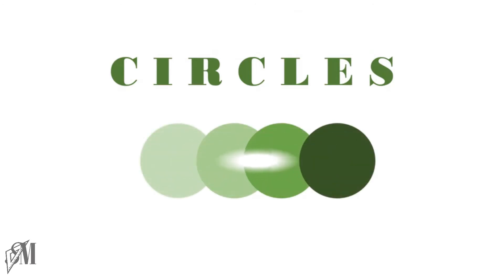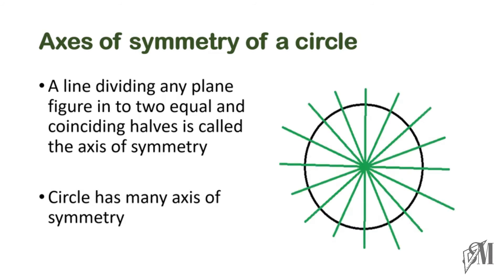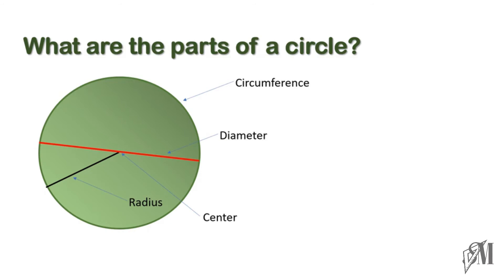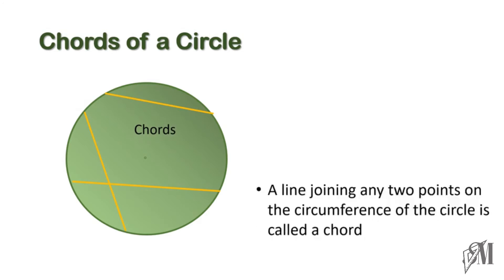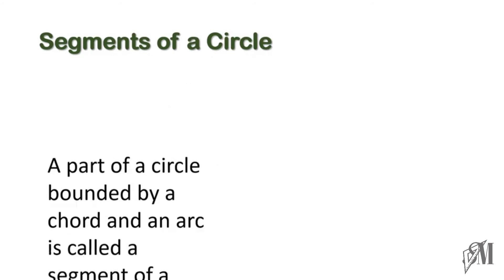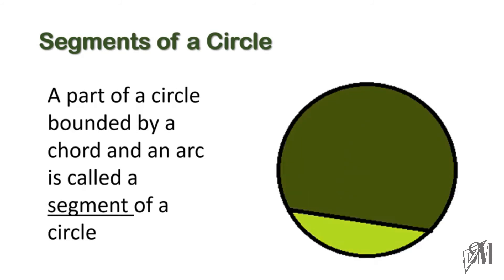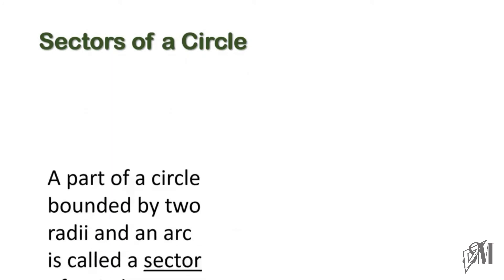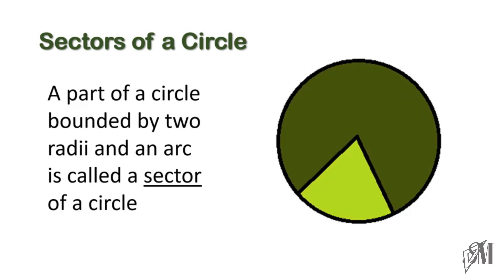Circles - Grade 8 - Mathematics - National Curriculum | English Medium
This video is all about different parts and reigions in a circle.